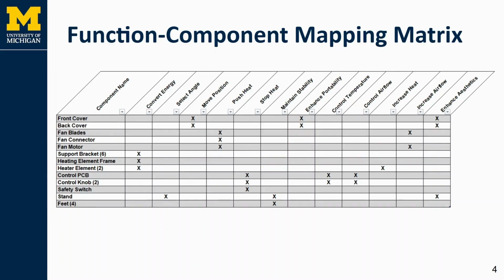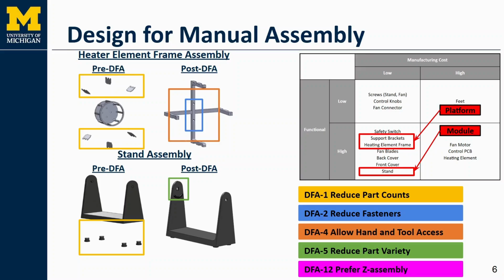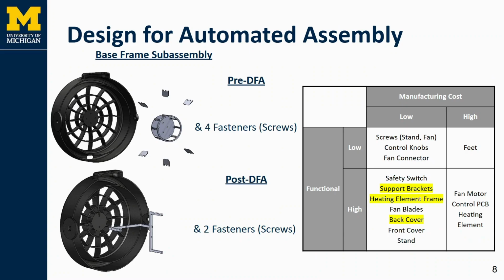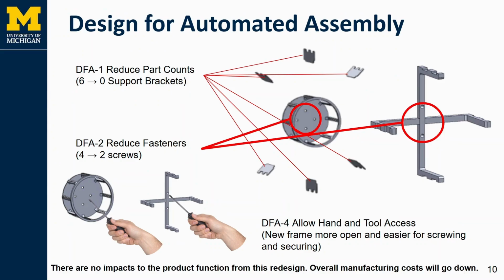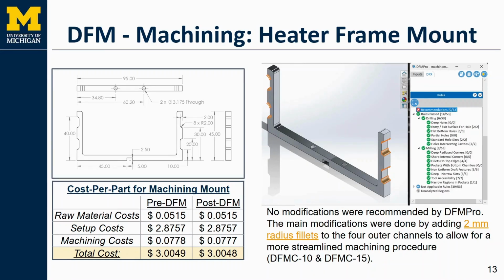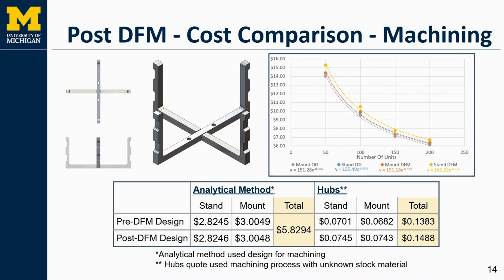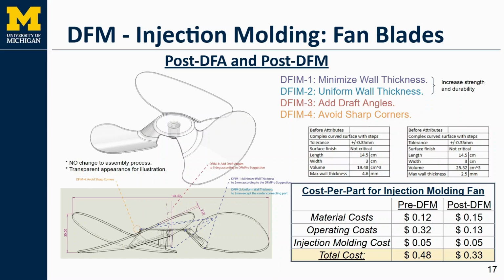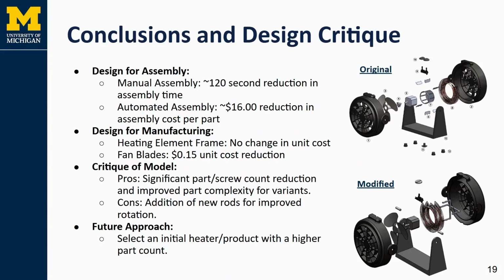UM DfM Spring2025 Final Team 6